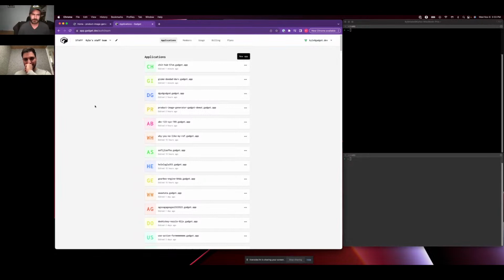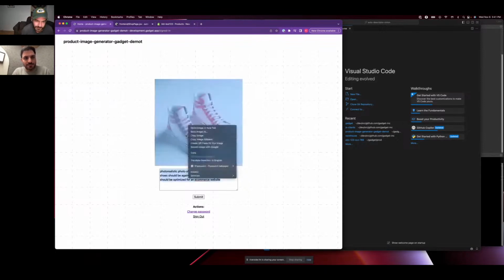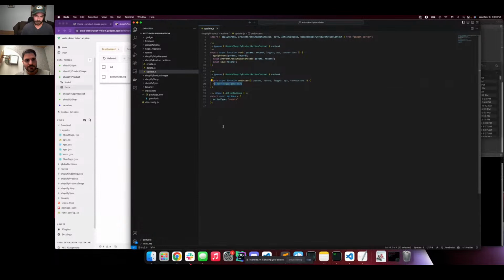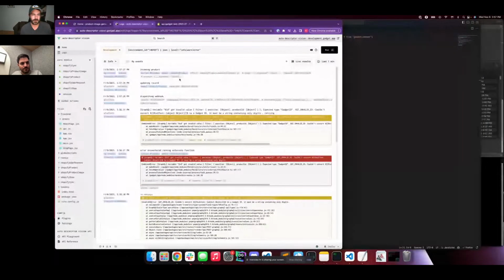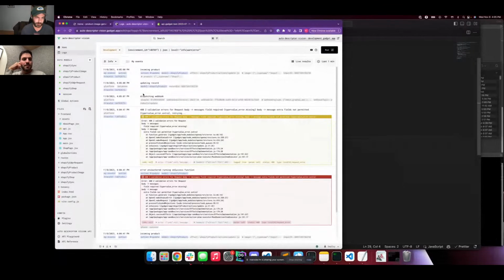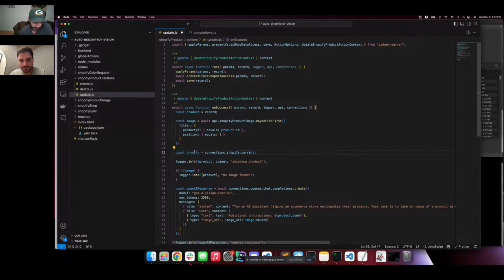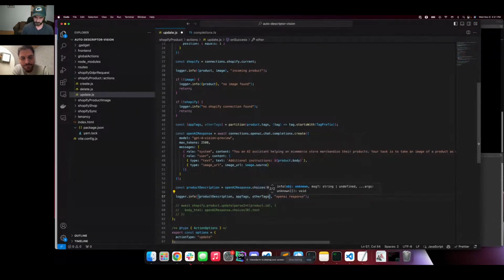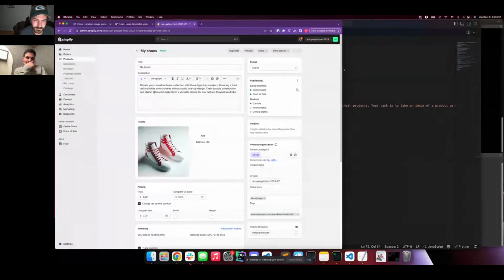Exploring the new OpenAI GPT-4 Turbo with Vision using Gadget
Join Gadget execs Mo and Kyle as they scramble to build an app that generates product descriptions from only an image, using the latest OpenAI models and Gadget.